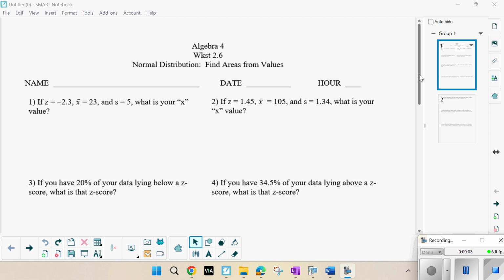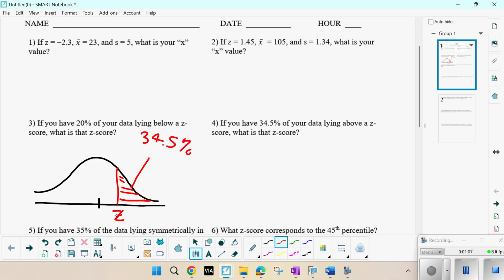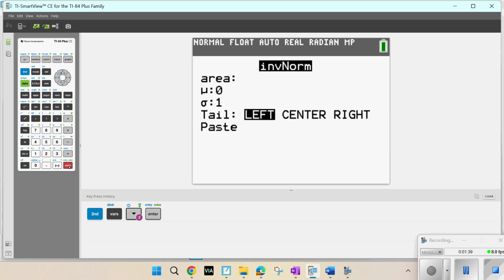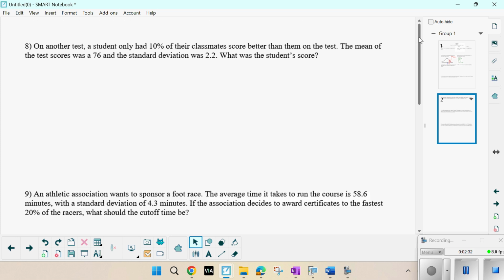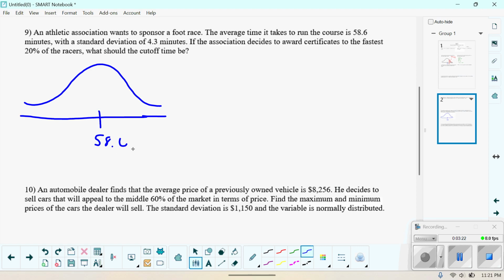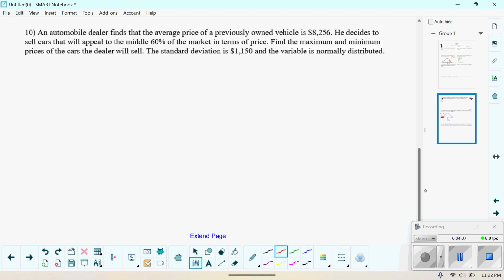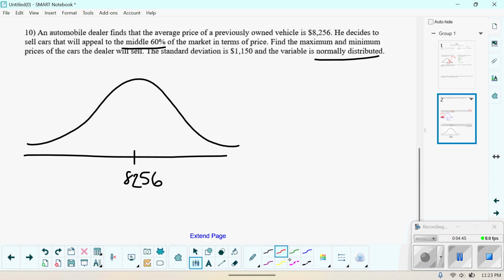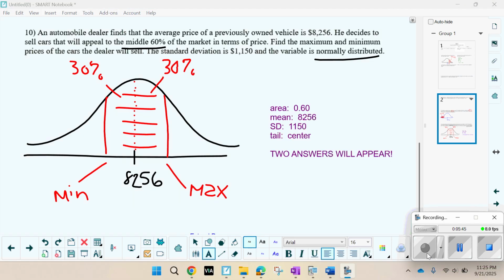Wkst 2 6 Normal Distribution Find Values from Areas Lesson 5 KEY 4, 9, 10